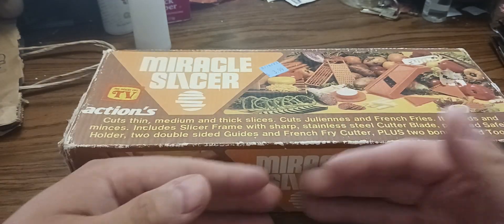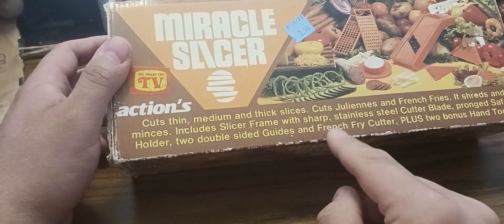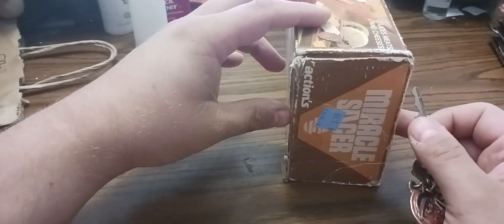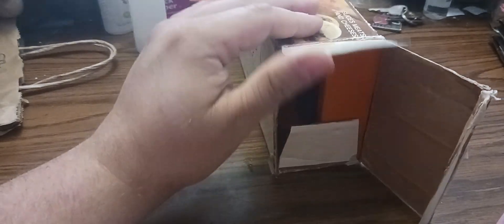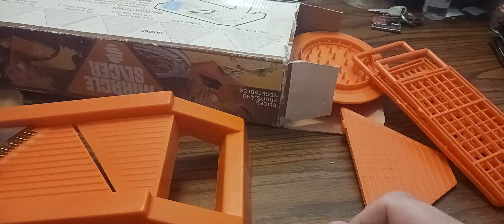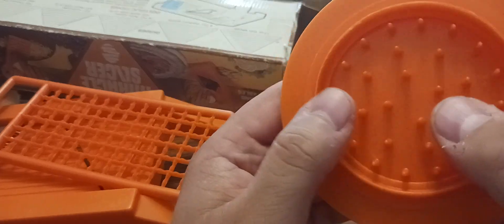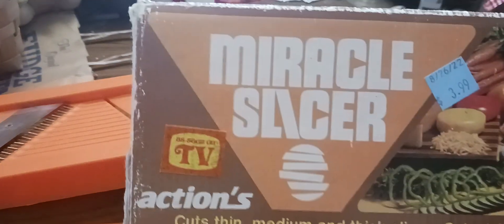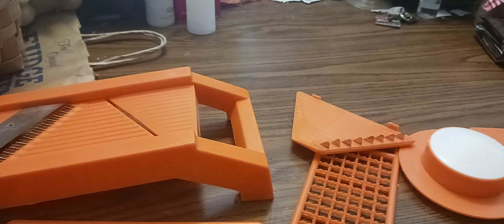Miracle Slicer Review Asmr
This is a asmr video where I unbox and review this Miracle Slicer from 1984 but sold at Kmart in 1986 asmr style. I unbox it, take out all the parts and review this old food cutting technology asmr style. Hope that y'all enjoy it.

Truth Social: Asmr_Wolf